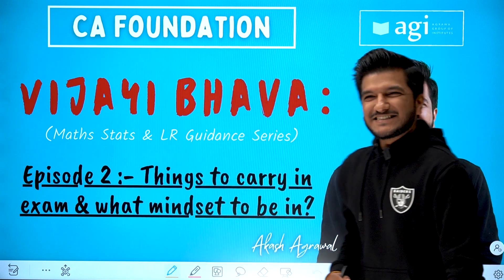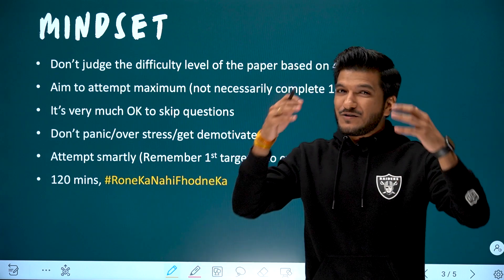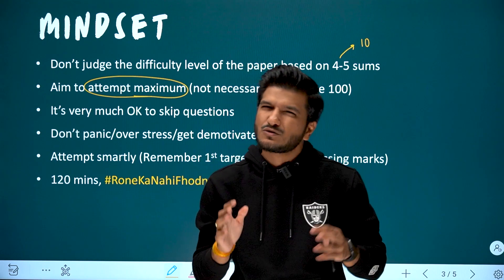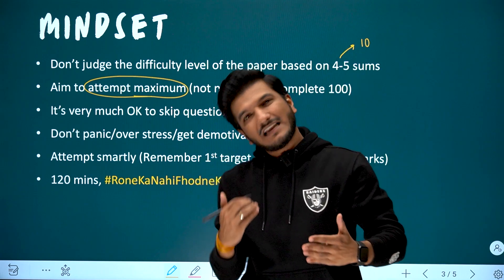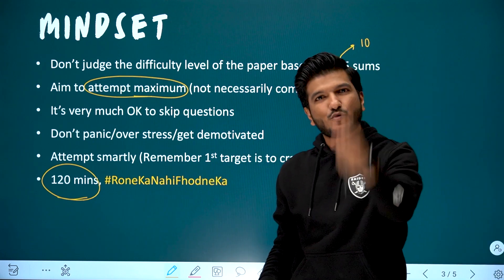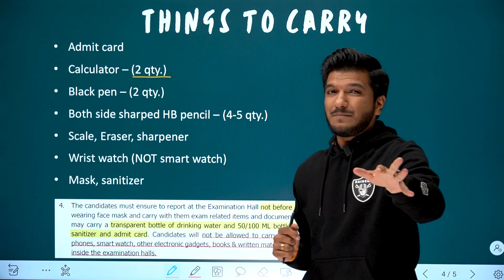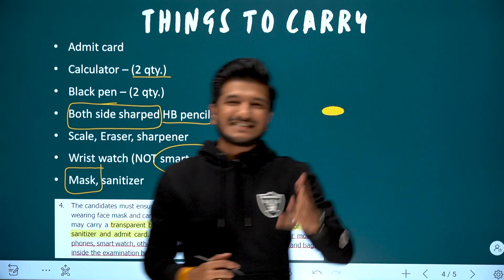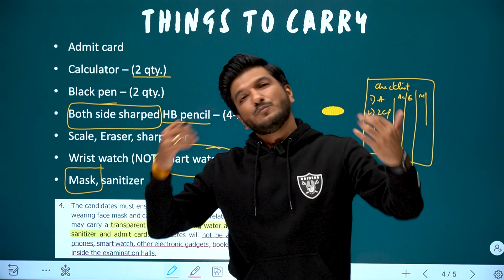Vijayi Bhava | Ep 2: Mindset? & Things to carry | Maths Stats LR guidance Series | CA Foundation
Episode 2:- What things to carry in exam and what mindset to be in?

Vijayi Bhava: is a series which will guide you about how to attempt your Maths Stats LR paper in the most effective and efficient way.

Keep rocking! All the Best.